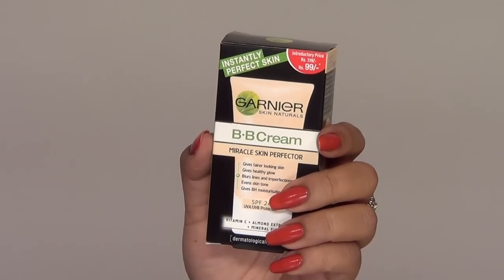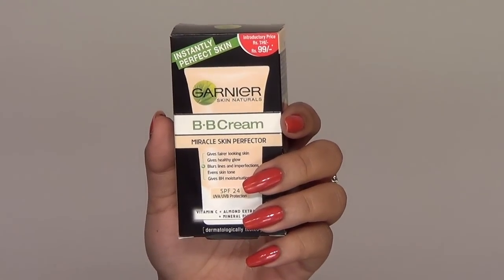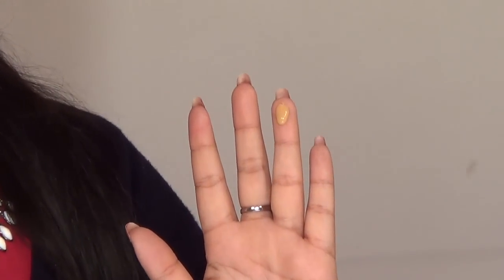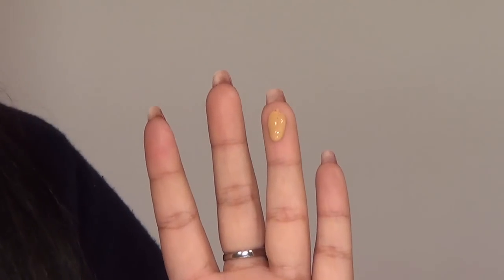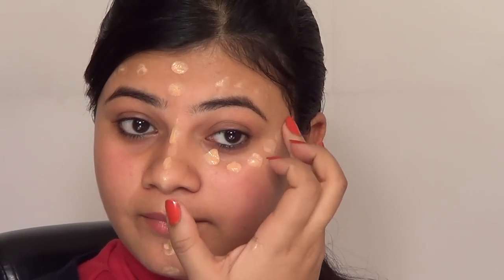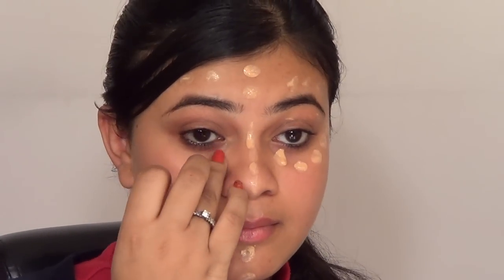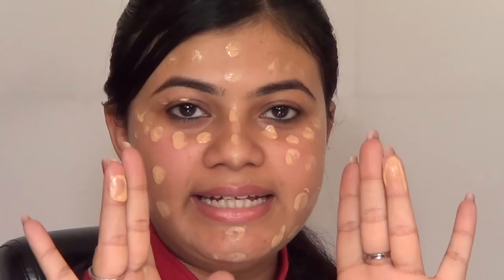Garnier BB Cream Review by KhoobSurati.com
Hey Friends! Myself Prabhjot Kaur, a professional makeup artist! You might have heard about the Garnier BB cream as it is one of the most-hyped creams these days and today I am gonna review the same. Before I show you how it works, let be brief you about this product.
This daily All-In-One Moisturizer is called Miracle Skin Perfector and its B.B Cream tag is because it acts as a Blemish Base or say, a Beauty balm for your skin. The cream is also having SPF 24 to protect against UVA/UVB rays and Vitamin C, almond extracts and minerals to give instant glow and brightness.
Regular use of this product claims to give 5 benefits...
1. Covers up fine lines, blemishes and other imperfections
2. Gives Fairer looking skin
3. Evens out the skin tone
4. Gives Perfect 8H moisturisation to the skin
5. Provides healthy glow
The product comes in a beige colored sleek tube with screw cap on it.  Now let's see how you need to apply this cream...
Step 1- Take a small drop on your finger tip, apply small dots on your forehead area, under eyes area, nose, cheeks, jaw line and chin.
Step 2- Using your fingers, blend those dots together. Pay special attention to under eyes area, nose and jaw line to ensure there is no obvious lines.
Step 3-   Get ready to have even toned and flawless skin instantly!
 At last, I just wanna conclude that Garnier B.B cream is best suited for girls who want light coverage and even out skin tone. In addition to it, it improves the suppleness and softness for long.  To buy it, simply order from KhoobSurati.com!